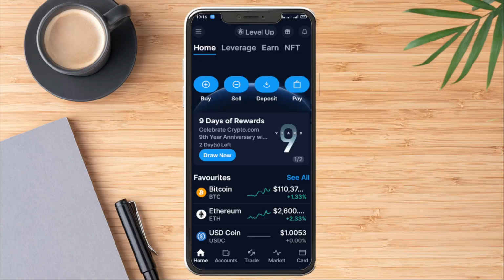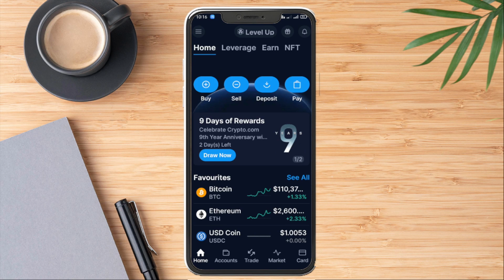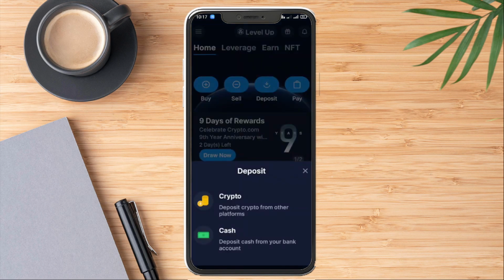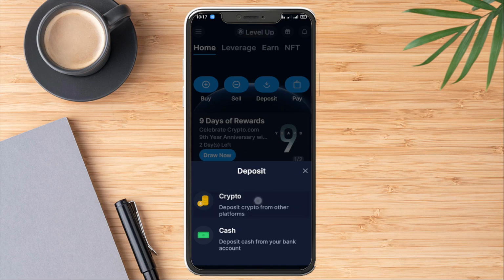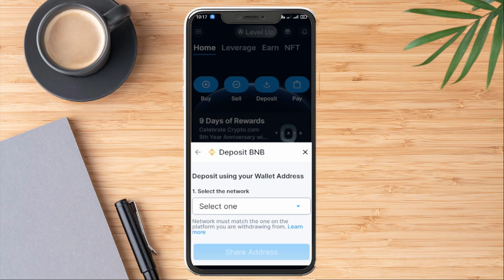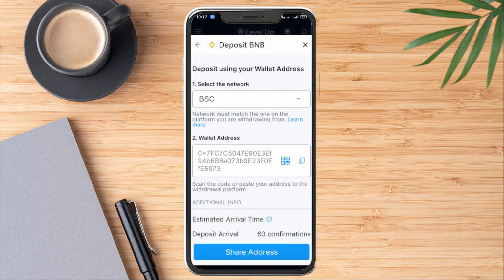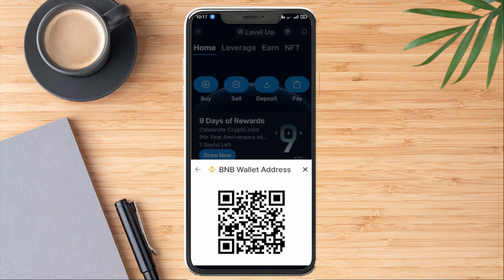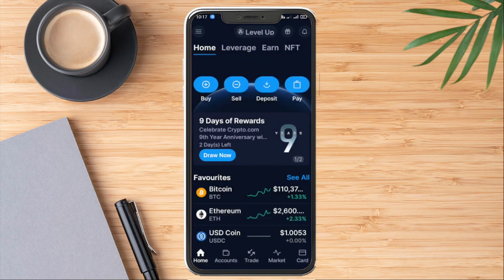HOW TO GET MY WALLET ADDRESS ON CRYPTO.COM APP - 2025 (Step By Step)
HOW TO GET MY WALLET ADDRESS ON CRYPTO.COM APP.

In this video, I'm going to show you HOW TO GET MY WALLET ADDRESS ON CRYPTO.COM APP.